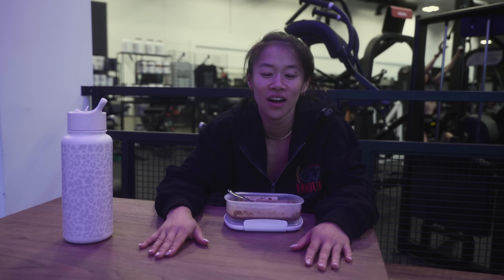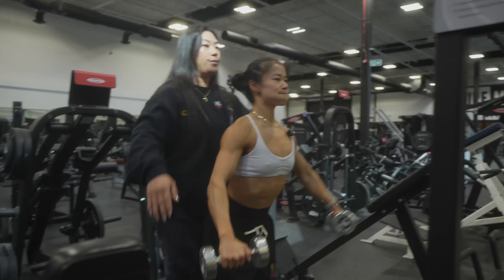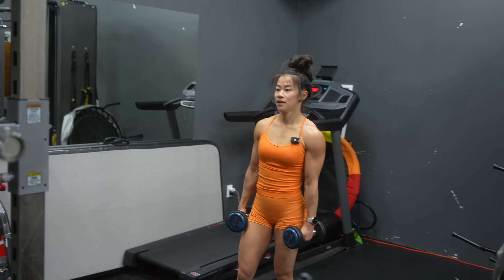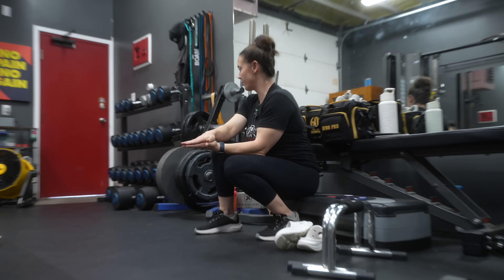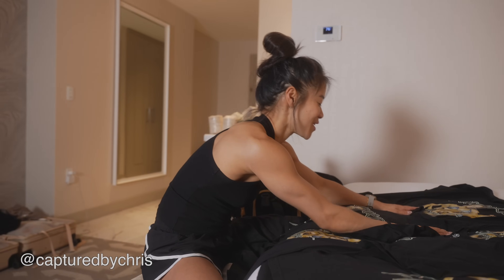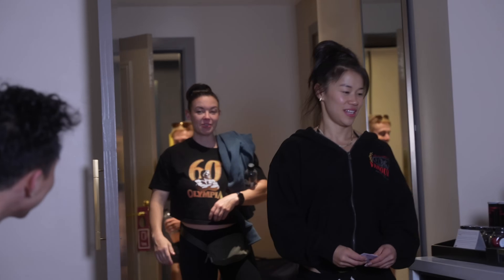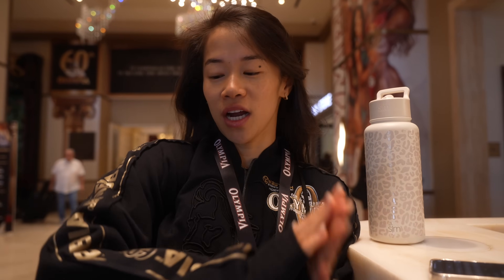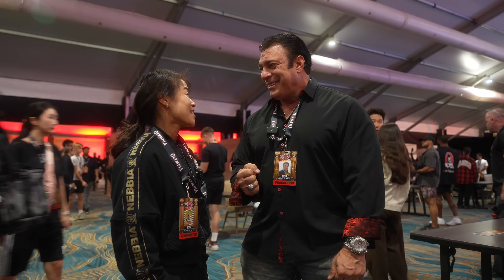FINAL PUSH FOR OLYMPIA 2024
OLYMPIA PEAK WEEK 2024

A look at what goes into the final days before hitting the stage!

Mainly pump workouts, recovery, refuelling, posing, and sleep. Always honoured to be on the Olympia stage and to be considered one of the top in the world.

If you follow me on gram you know somewhat of how show dah ended up going - but that comes out Monday!

VANQUISH (where all my outfits come from, training  and sweat sets)

TRANSPARENT LABS (the supplements that keep me going and are a STAPLE in my routine)

Prepshop Toronto (supply all my meal prep, if your're from the GTA make sure to check them out, code littlet)

Float Valley  (rest and recovery in the GTA, I go twice a week for cold plunge and sauna "fire and ice")